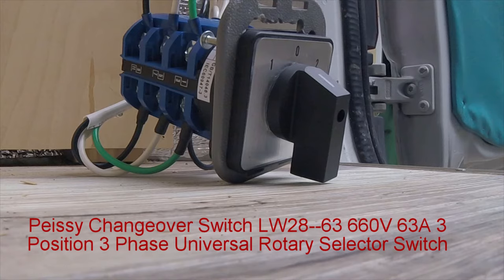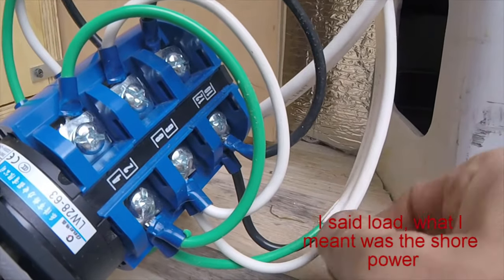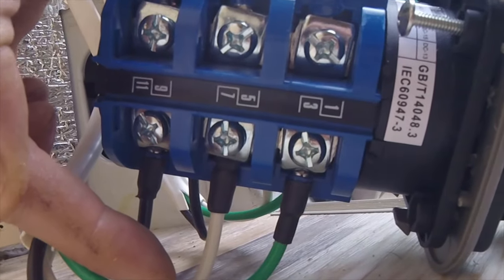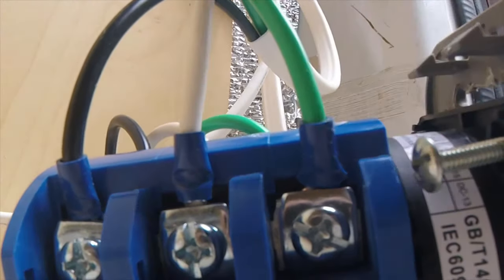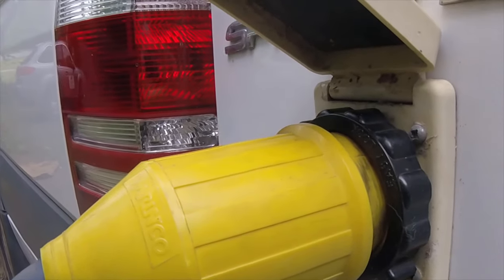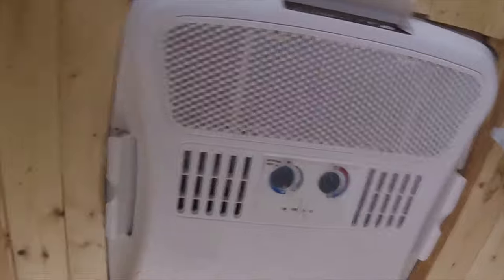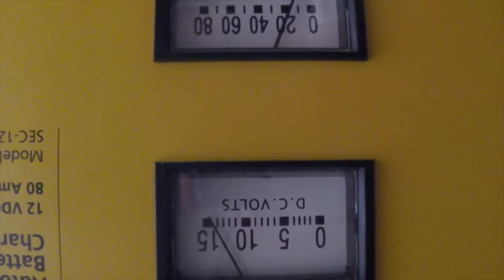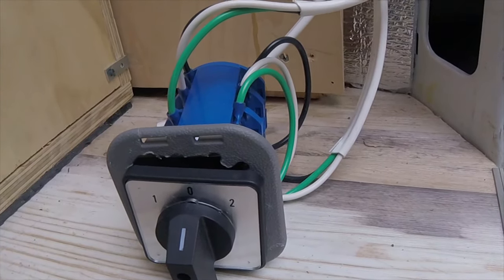Best Change over Switch 1 Power Source 2 Loads Van Conversion. Check it out.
In this video, I go over how I wired this Rotary Cam Chang Over Switch to fit my needs in my van conversion.